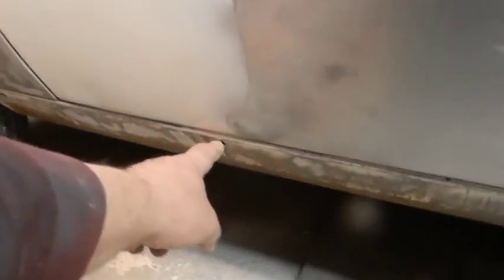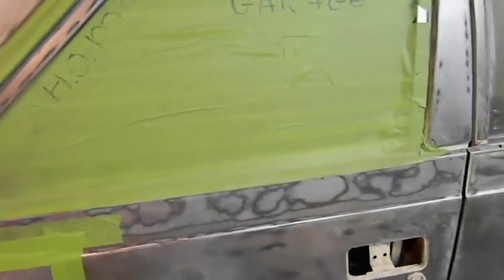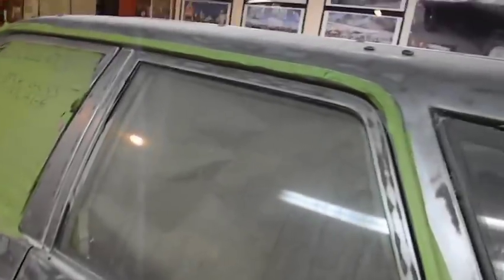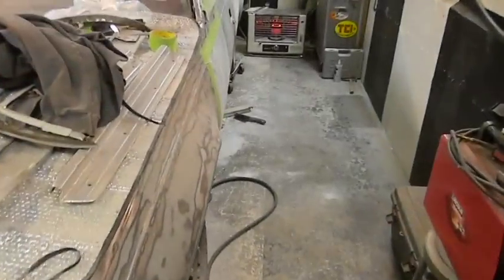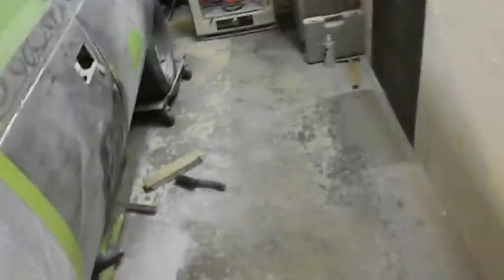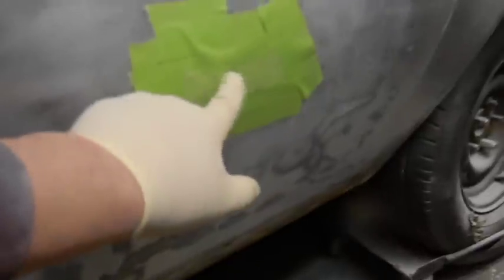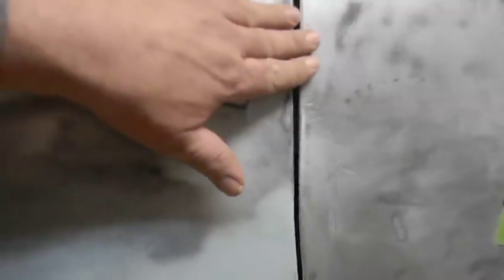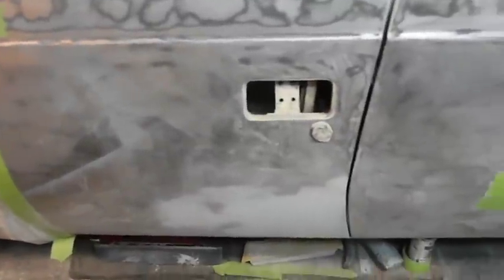Small Garage Big Dreams Pt 27